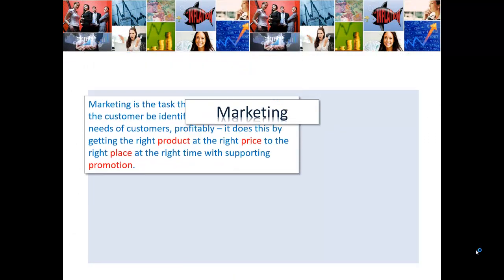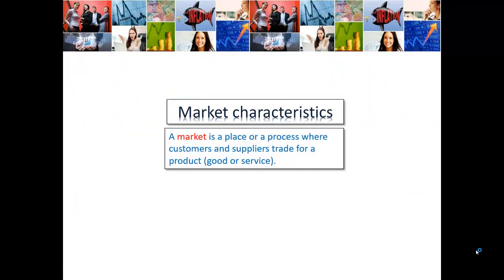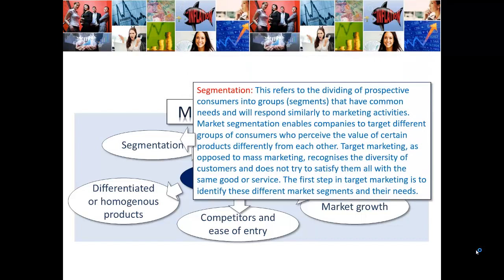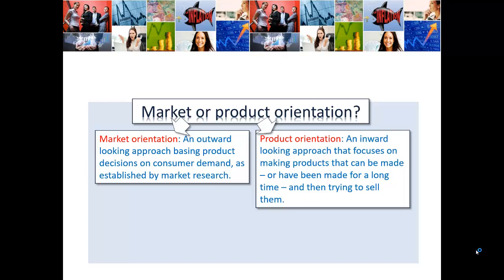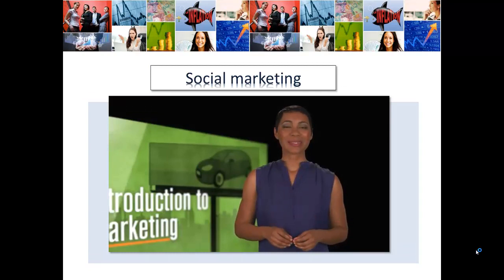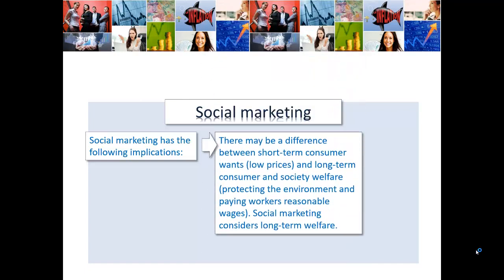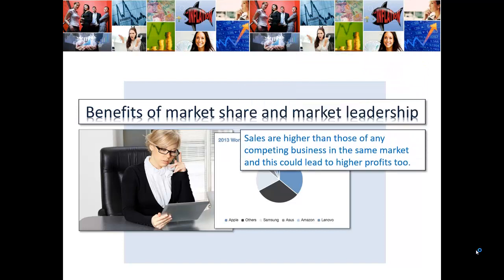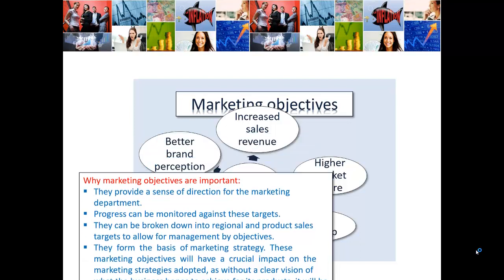IB Business Management - The Role of Marketing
IB Business Management The world's best IB Diploma Business Management teaching and learning resource.